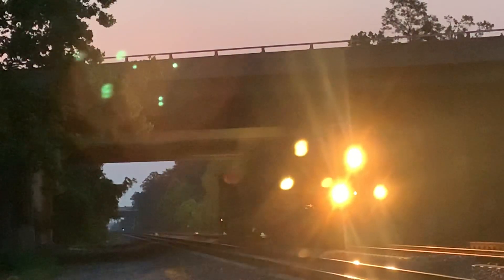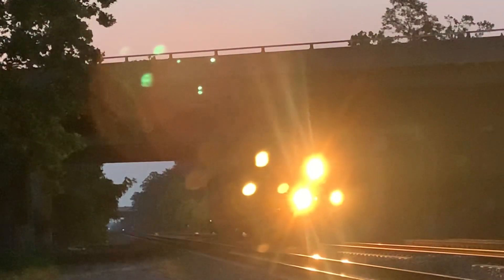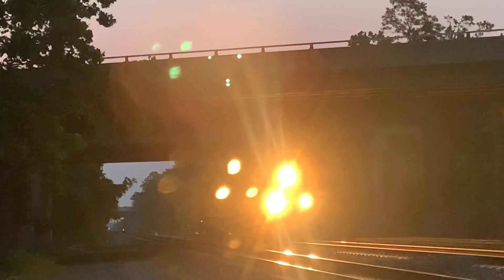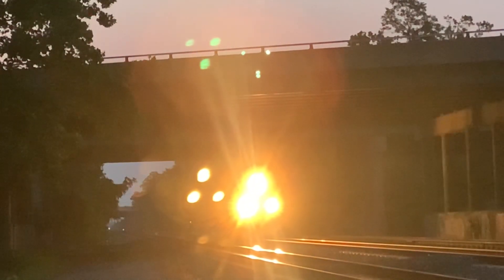CSX W762-05 Light Engines Reversing to Couple Up to Q409-05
CSX 729 - ES44AH YN3 Built Oct 2007
CSX 3172 - ES44AH YN3b Built 2013